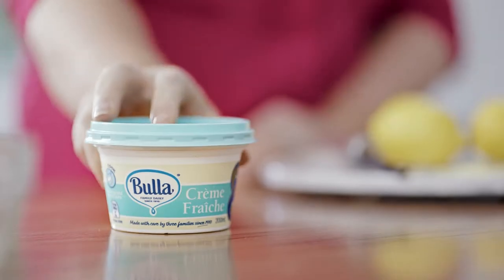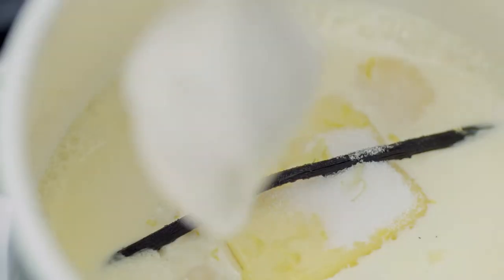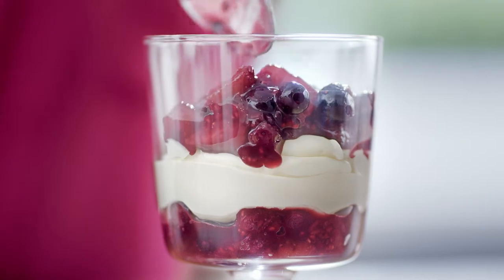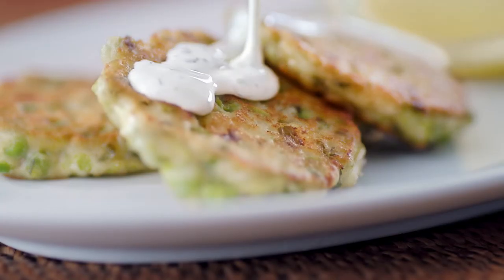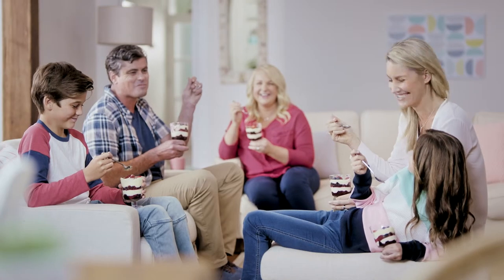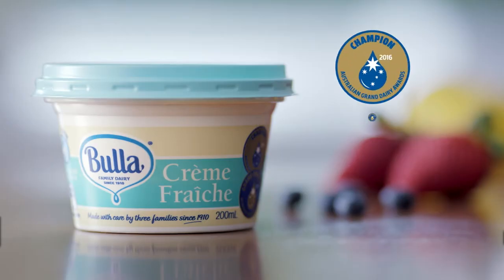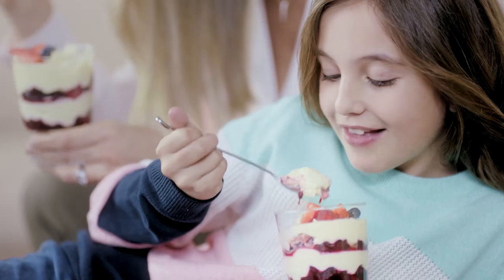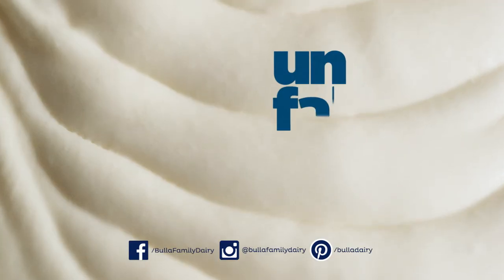Bulla Creme Fraiche with Kirsten Tibballs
You can’t fake over 105 years of authentic creamy creaminess of Bulla Cream.